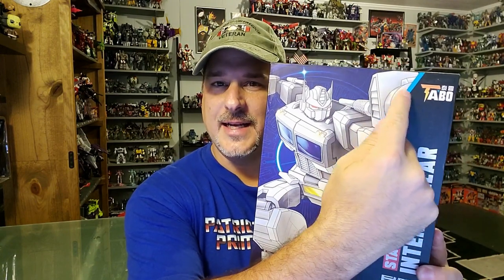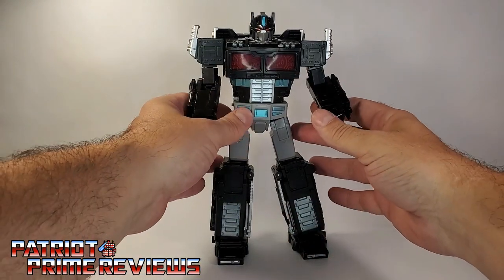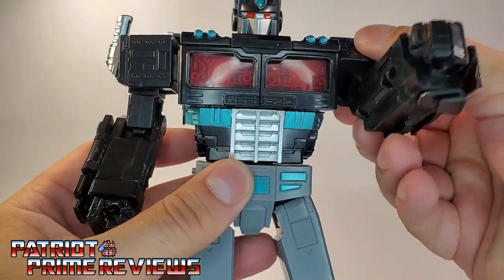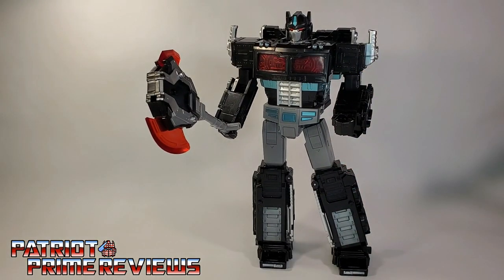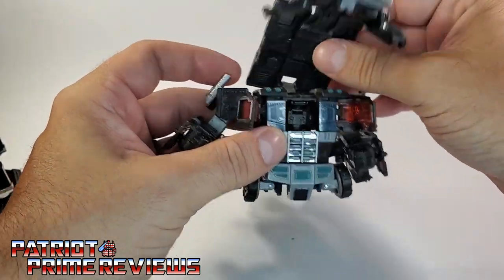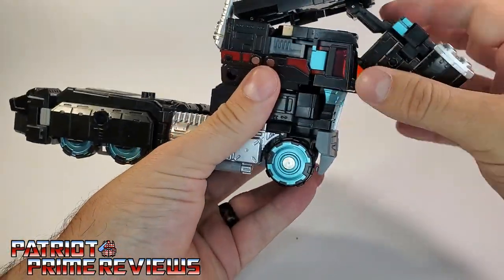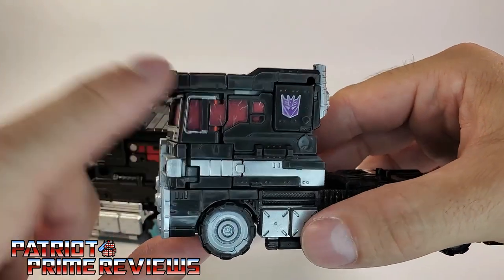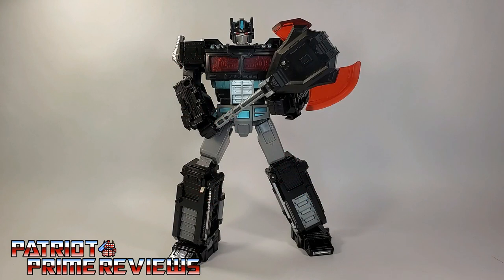Patriot Prime Reviews KO Jumbo Siege Nemesis Prime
Thanks to a Channel Member, I get my hands on a KO JUMBO Sized version of Siege Nemesis Prime...that's actually a pretty high quality figure.
CHAPTERS:
0:00 - Toyhax Promo
1:09 - Intro
2:34 - What's In The Box
3:06 - Bot Mode
6:10 - Transformation
9:50 - Vehicle Mode
10:59 - Comparisons
11:22 - Final Thoughts